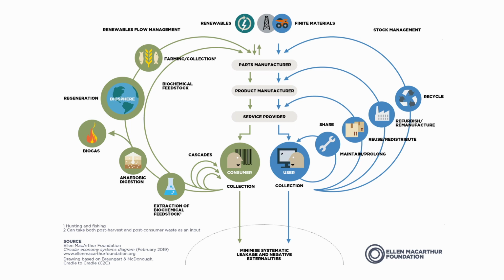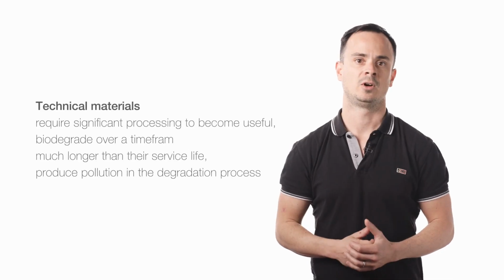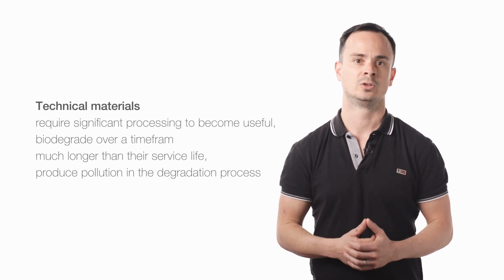Biological and Technical Materials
A circular built environment requires a complete rethinking of the materials and their flows. To make things explicit, the Ellen MacArthur Foundation has adopted the distinction between biological and technical materials and has conceptualized their respective flows in the - by now famous - Butterfly Diagram. The key difference between these cycles is the relation between the service-lives of products manufactured out of them, and the time it takes for the materials in these products to break down and be reabsorbed by the planet's natural cycles. In the case of materials in the technical cycle, reabsorption is either too slow or carries with it other negative consequences such as air, water, and/or earth pollution, so more direct reuse and reclaim strategies must be pursued. In this video, Juan discusses ways of identifying whether a material is biological or technical. Want to know more?